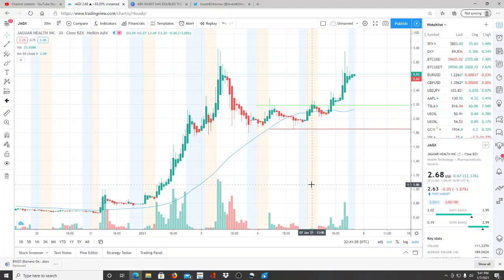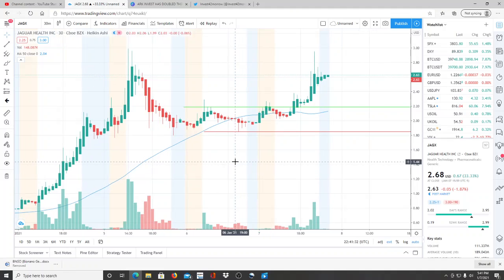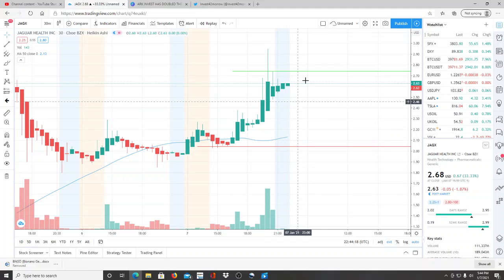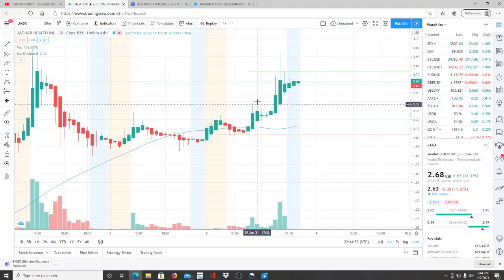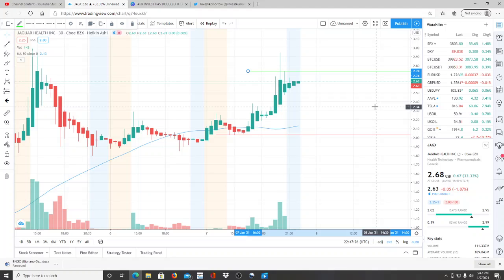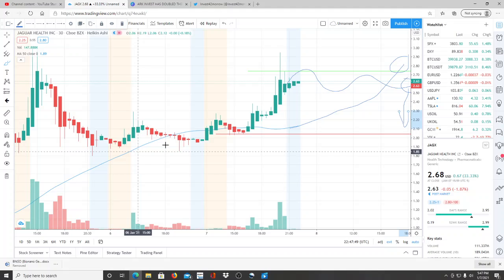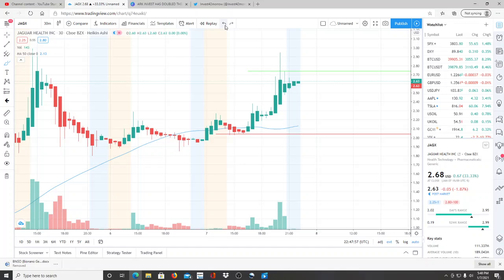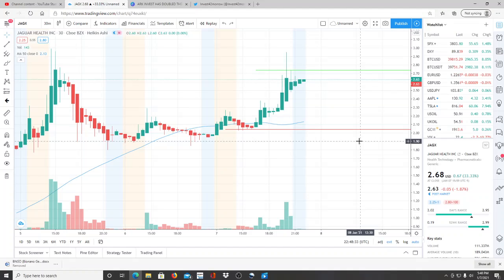JAGUAR HEALTH INC JAGX STOCK CHART ANALYSIS | MYTESI CLINICAL TRIAL RESULTS EMERGENCY APPROVAL!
JAGUAR HEALTH INC JAGX STOCK CHART ANALYSIS | MYTESI CLINICAL TRIAL RESULTS EMERGENCY APPROVAL! JAGUAR HEALTH INC JAGX STOCK CHART ANALYSIS. JAGUAR HEALTH INC JAGX STOCK CHART ANALYSIS. JAGUAR HEALTH INC JAGX STOCK CHART ANALYSIS.